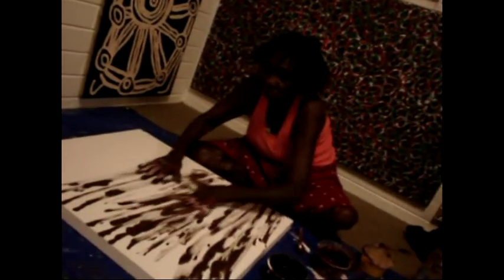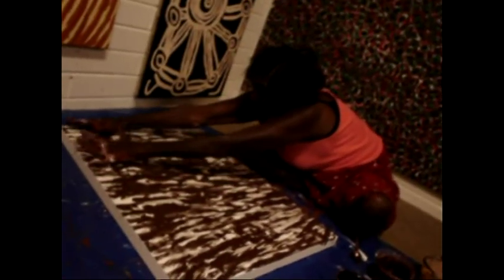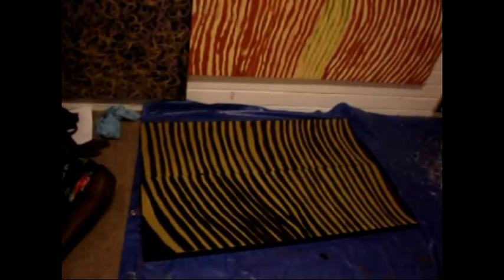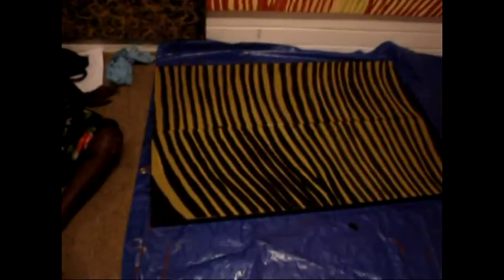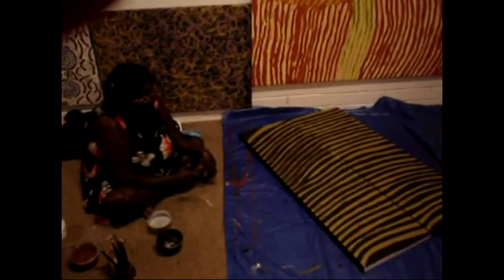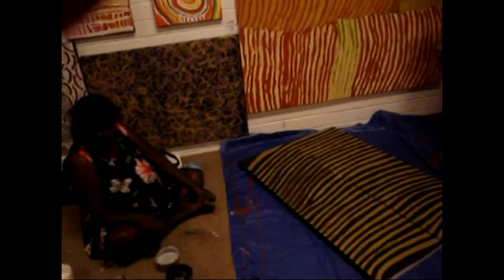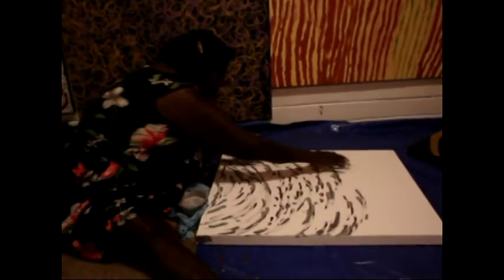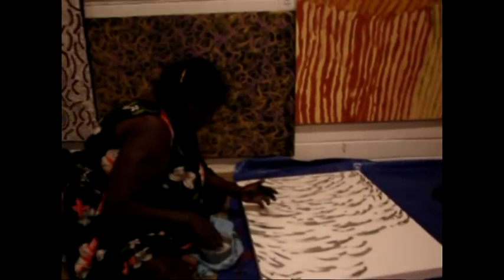Aboriginal Artists Phyllis Thomas and Peggy Patrick Painting Cont...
Aboriginal Artists Phyllis Thomas and Peggy Patrick Painting up a storm at Artlandish Aboriginal Art Gallery in Kununurra, Western Australia. These clips contain some rarely seen painting styles used by some senior women Artists.